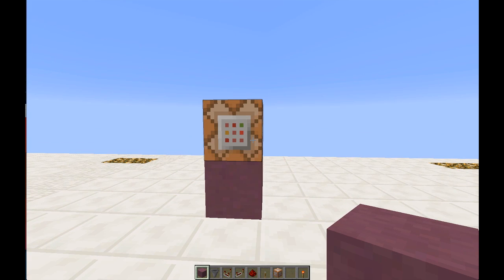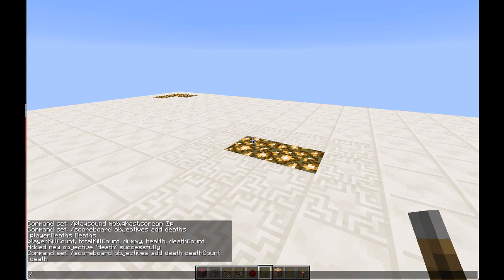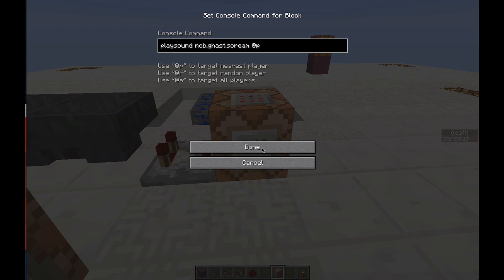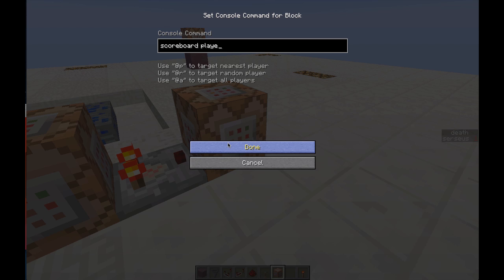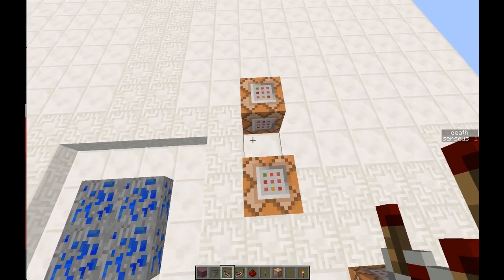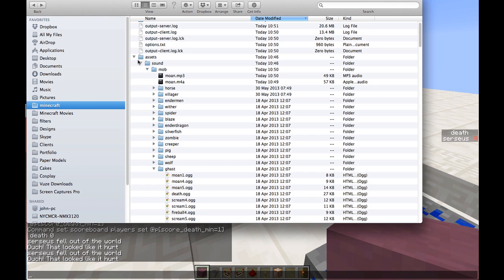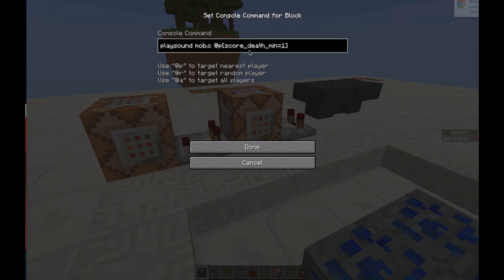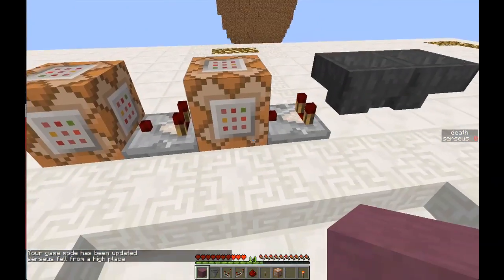Custom death sounds when a player dies in Minecraft 1.6 using "playsound" command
Im still travelling and very quickly made this video.. apologies for terrible sub standard quality.. This is from the 1.6.1 update and will be released tomorrow .